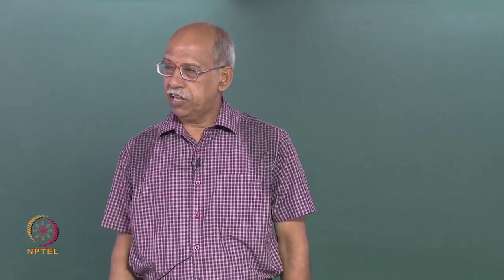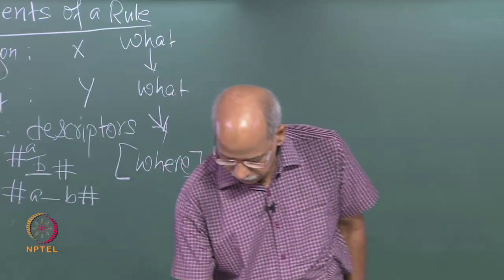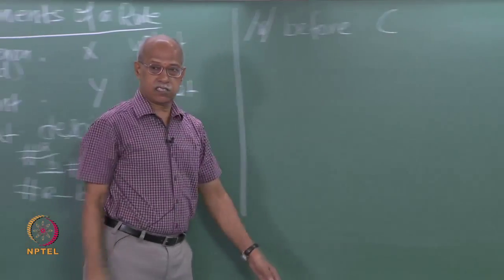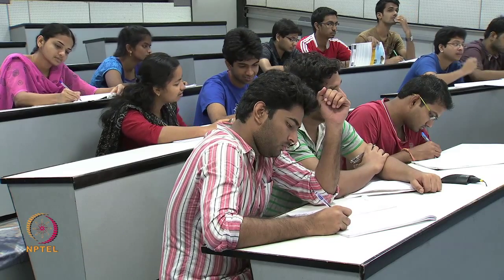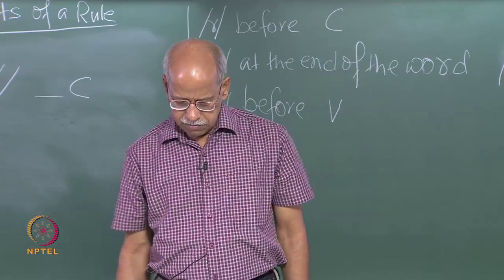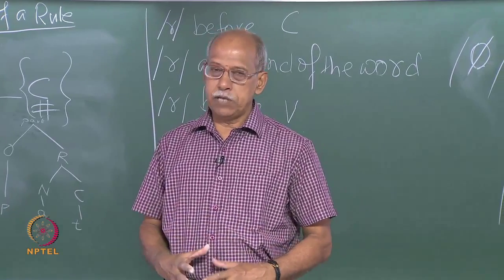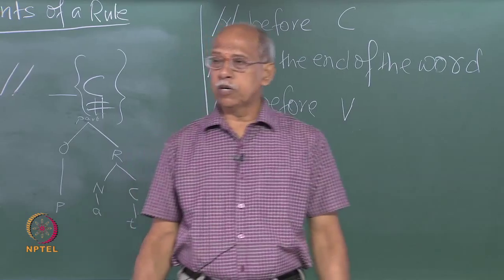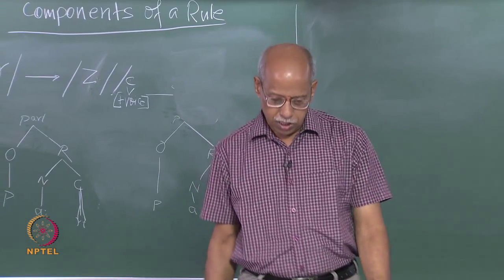Mod-01 Lec-23 Syllable – Based Generalization